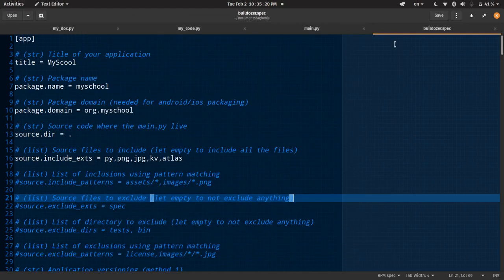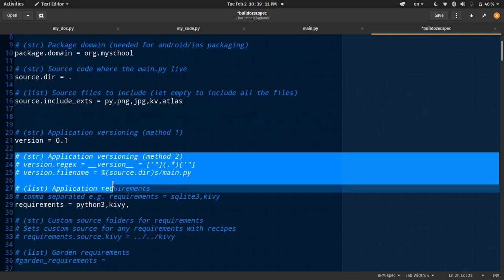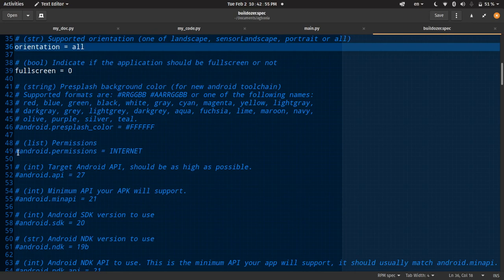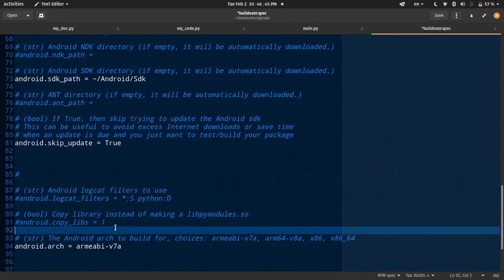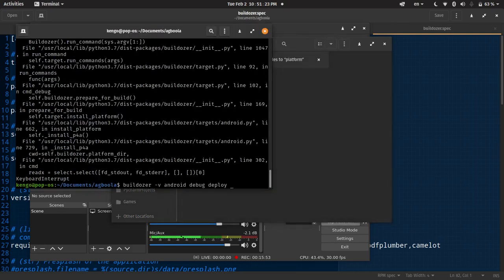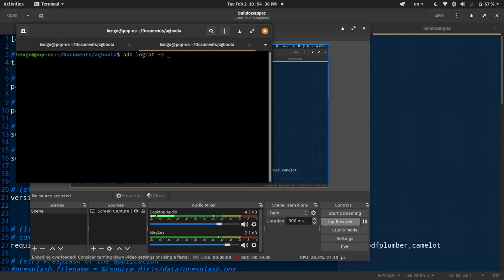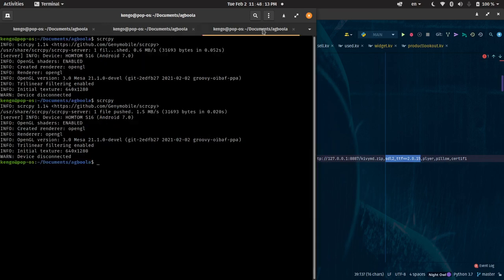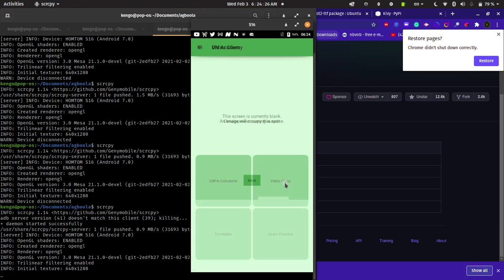Kivy Tutorial 5 (Using Buildozer To Build A More Complex App)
lets code